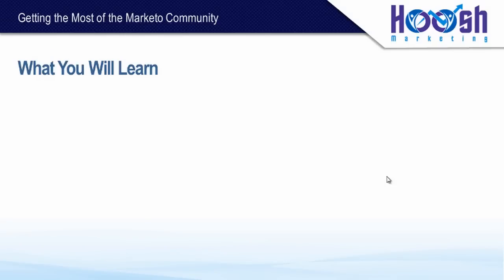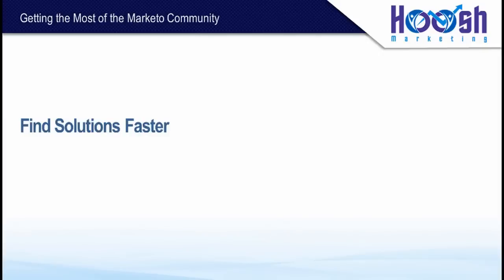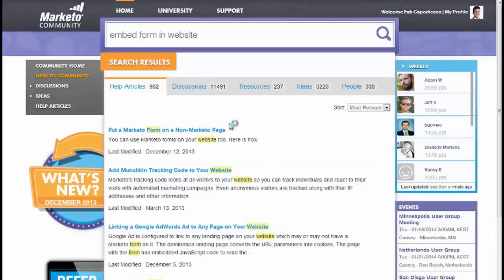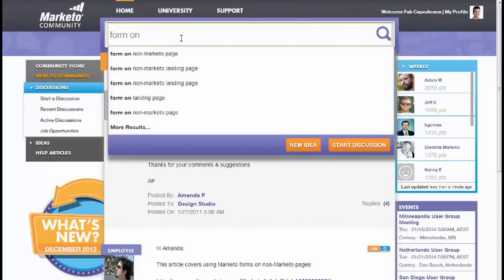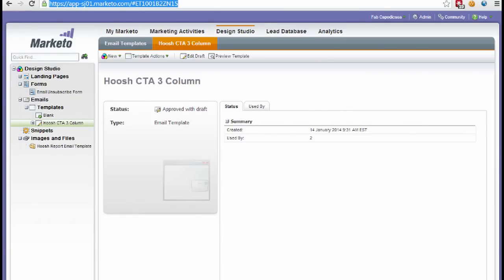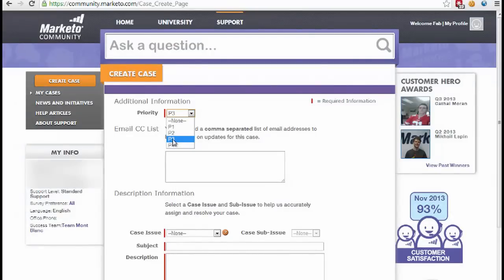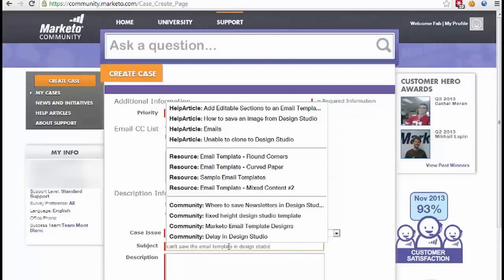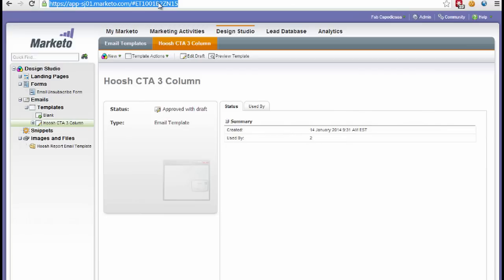Marketo Community - Tutorial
The Marketo Community is a very much underutilized resource among Marketo users. Many users don't realise that internally at Marketo, the community is the first point of call for issues. Indeed, asking a Marketo colleague a product question is almost always answered with "have you checked the community?" before your query is taken seriously.

1. Find Solutions Faster

When you have a problem with or query about Marketo, it should be mandatory to check the community before contacting Marketo support. Most (99%) of the time, you can find the answer to your question within a few clicks rather than waiting several hours for a reply; It's a no-brainer.

The trick is searching the community effectively. Often, you won't find a relevant answer in the first results tab. You'll often need to check the Discussions tab to find an answer.

If you can't find the answer immediately, don't assume it's not there. Try a few variations of the keywords you are searching for and read the discussions to help refine your search terms. Even if it takes 5-10 minutes to find the answer, it's still faster than Marketo support and over time, you will get much faster at getting the answers you want.

2. Get Faster Replies from Marketo Support

Sometimes (1% of the time), you will need to get help from support. Support cases can be created and managed from within the Marketo Community, but remember, it is always faster to find answers or training on the Marketo Community than to go through support.

Here are some tips to getting your cases solved faster:

Add URL links to the relevant page in Marketo
Marketo Take lots of screenshots. This is the single fastest way to help support fix your problem quicker
Include the browser URL bar in the screenshot when you are taking screenshots from inside Marketo. This will help Marketo support diagnose the issue quicker
Tell Marketo support your instance name
3. Leverage the Latest Product Releases

Information on the latest release features is found on the Marketo Community. To make sure you get the best out of your Marketo, it's essential you check the new release section each month.
Here, you'll be able to access to details on how the new features work. Sometimes there will be some training videos, but mostly it's just screenshots and text. Make it a habit to at least visit the relevant new sections in the product, even if it's not immediately usable.

4. Refresher Training

The Marketo Community has a lot of product training videos. Most are purely product focused rather than hands-on training, but they are good if you need a refresher.
Just don't expect these to be enough to get you executing best-practise digital campaigns in Marketo. They are good if you forget how a particular part of the product works, but even then, it's often faster scanning through the text and image article rather than sitting through a video.

5. Starting Discussions on Marketo Community

Starting a discussion on the Marketo Community is a great way to leverage some of the expertise among the large Marketo user base. Help articles and support are great for product knowledge, but for best practise in Marketo and digital marketing in general, the discussions are good. Of course, these don't replace a great agency partner since they are usually light on detail and sometimes you just don't get the replies you were looking for.

Marketo Community - 5 Ways to Get the Most Out of It

Hopefully, you now have a better idea on how to get the most out of the Marketo Community. It most definitely is a gold mine of information that is often undiscovered by Marketo users.